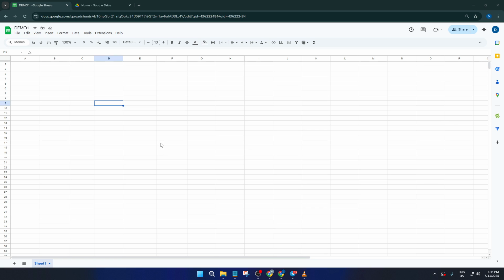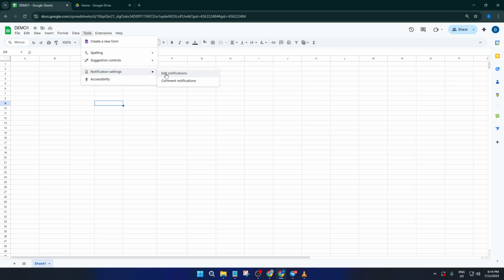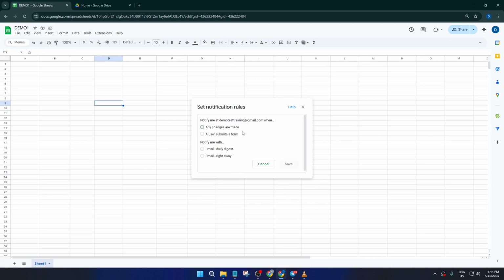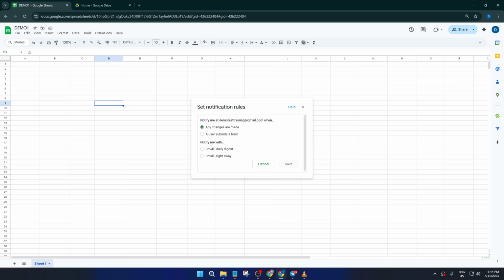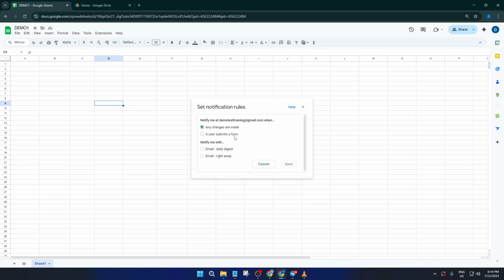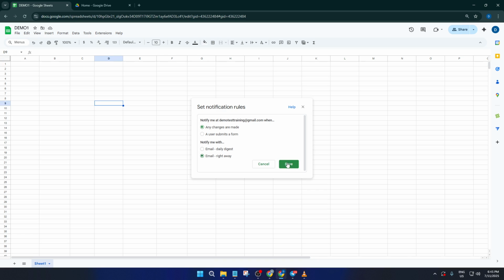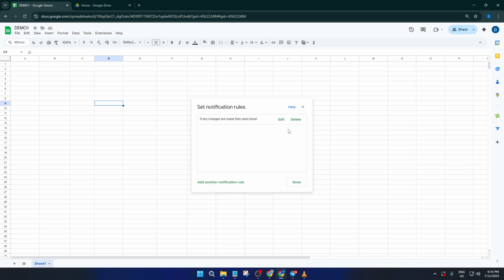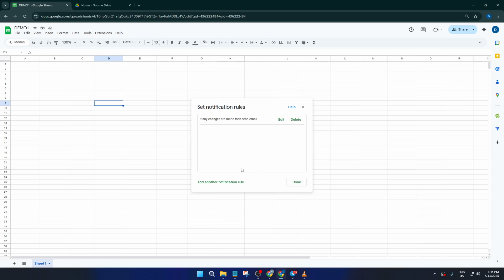How to Enable Change Notifications in Google Sheets [2026 Guide]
Want to get notified when collaborators make changes in Google Sheets? In this tutorial, you'll learn how to enable email notifications for spreadsheet changes so you can stay updated without constantly checking the file.

In this video, you'll learn how to:

✅ Enable change notifications in Google Sheets
✅ Get email alerts when collaborators edit
✅ Choose your notification frequency
✅ Set up notifications for spreadsheet changes
✅ Manage your notification settings

You can select the available notification frequency to stay informed about changes made by other users.